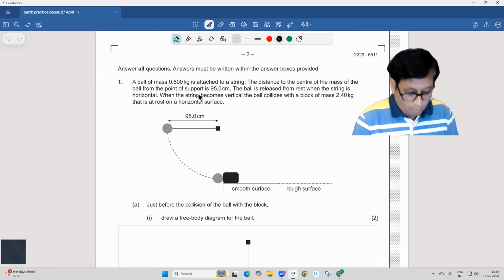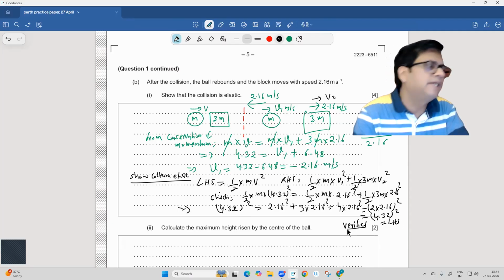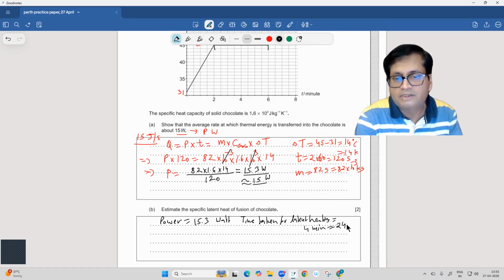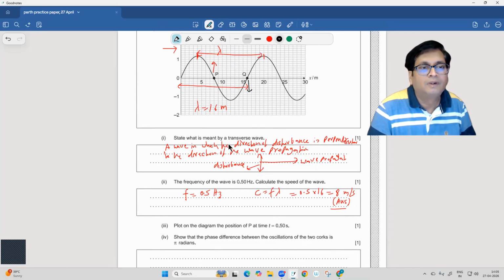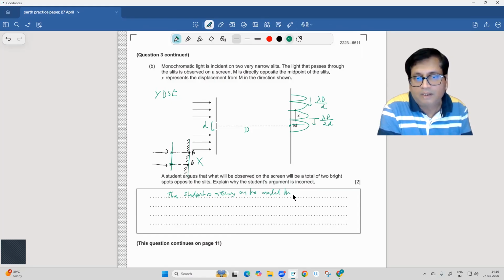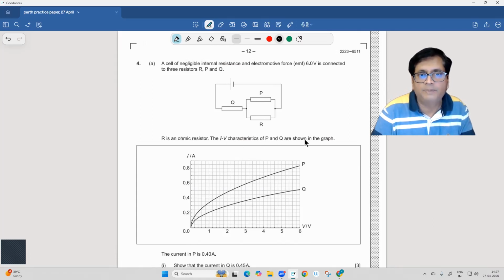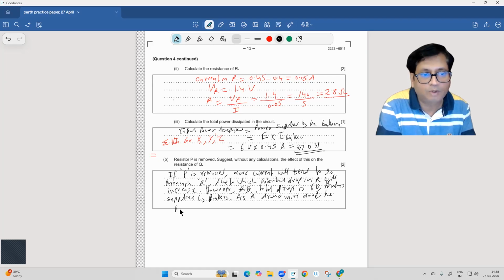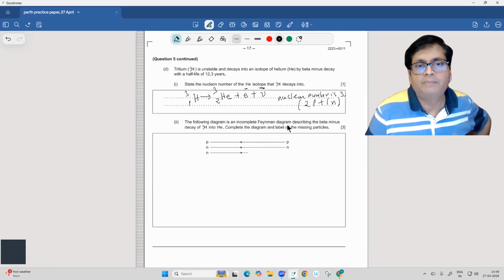IB Board Class XII Physics Full Syllabus Practice Test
IB Board, 12th Physics - practice paper solved

IB board#Physics